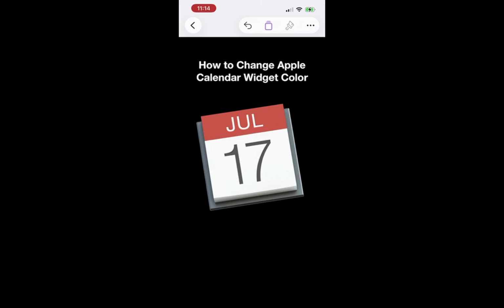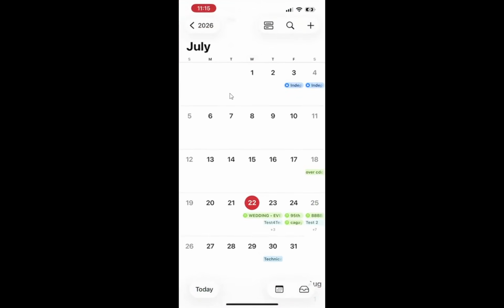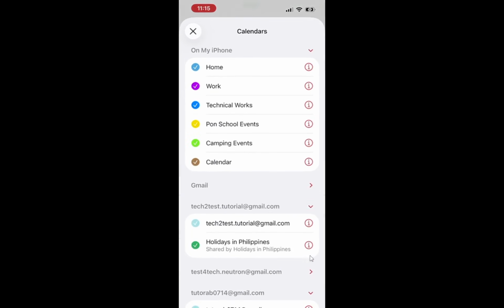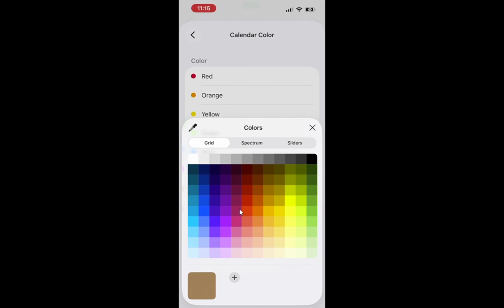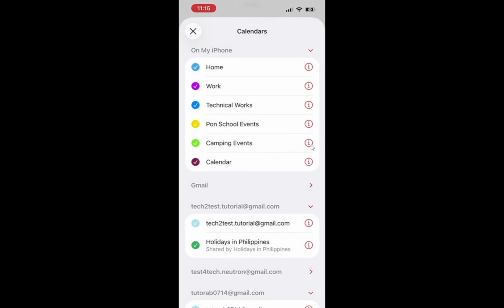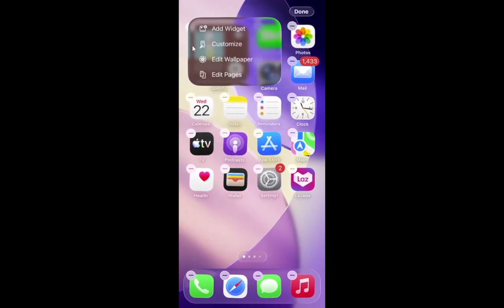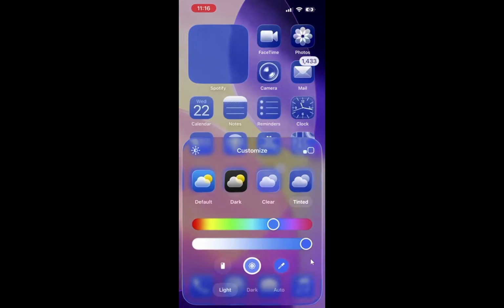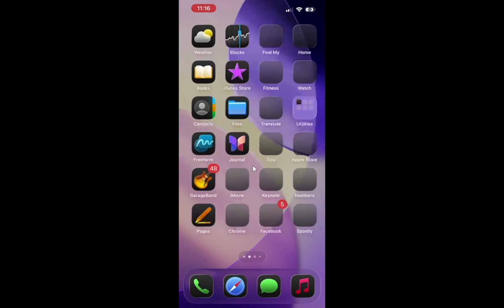How to Change Apple Calendar Widget Color [2026 Full Guide]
How to Change Apple Calendar Widget Color

Transforming the look of your Apple Calendar widget can significantly enhance your digital productivity. In this video, I’ll guide you step-by-step on how to change the Apple Calendar widget color, revealing how it automatically aligns with your calendar settings and Home Screen modes. Despite the limitations of not being able to change the widget color directly, you can personalize it through different calendar colors assigned to your events. From accessing the Calendar app to choosing the perfect hues for each calendar, we'll make sure your schedule is not only organized but visually appealing too! Plus, you'll learn how to customize your Home Screen's appearance to harmonize with your new widget colors. Join me on this colorful journey to a personalized calendar experience!